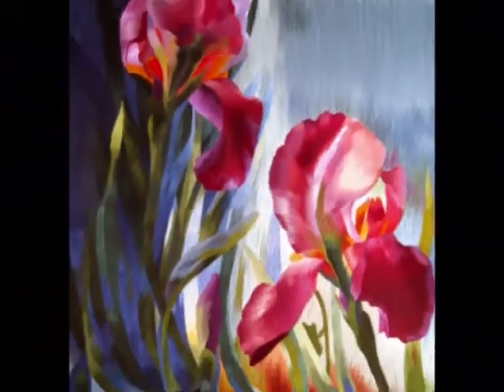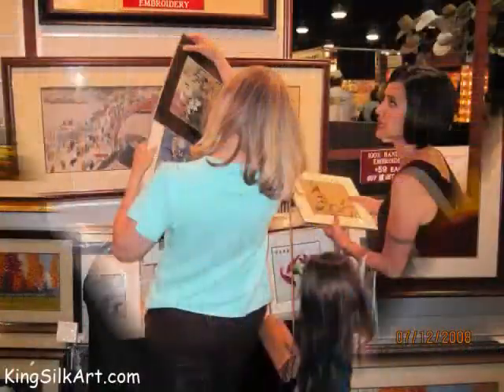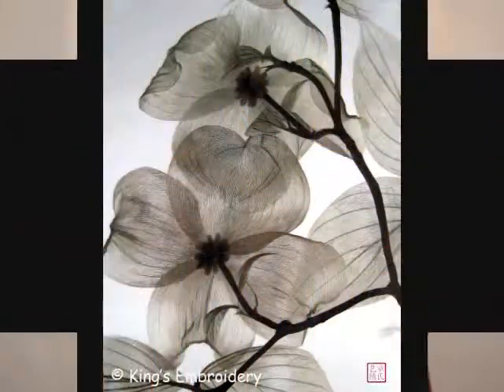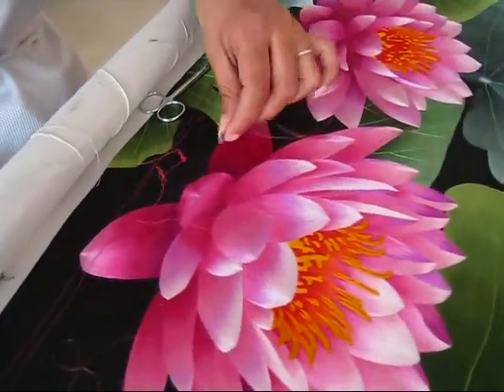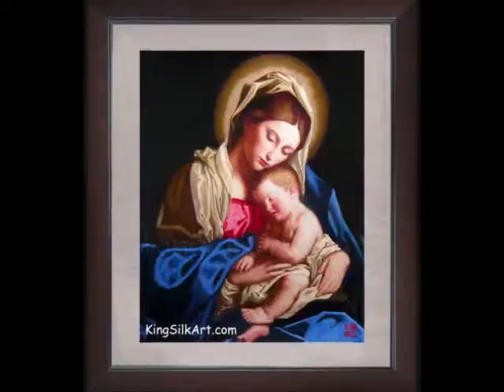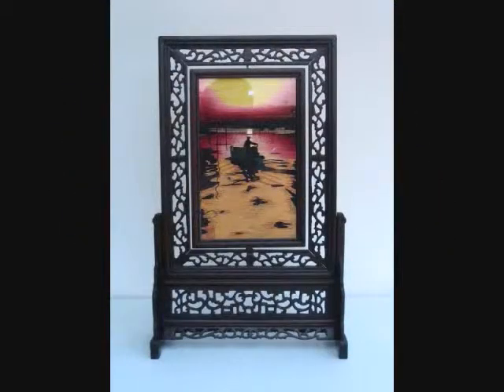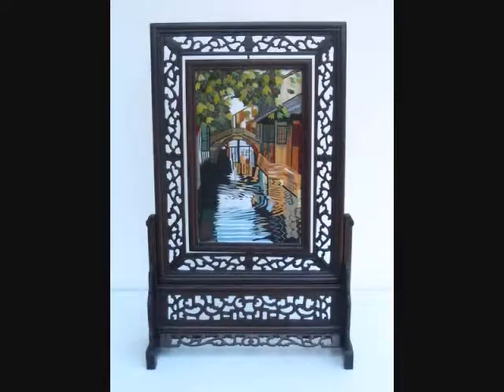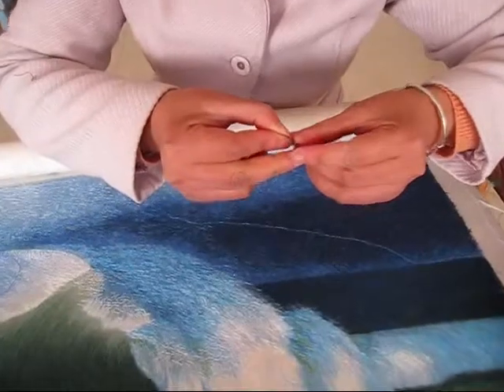KingSilkArt com - About SuSho